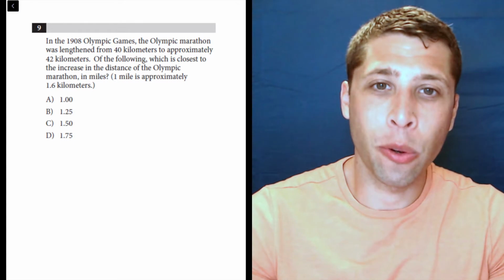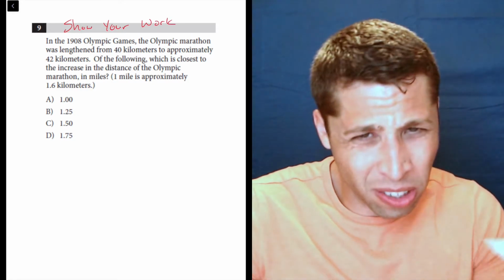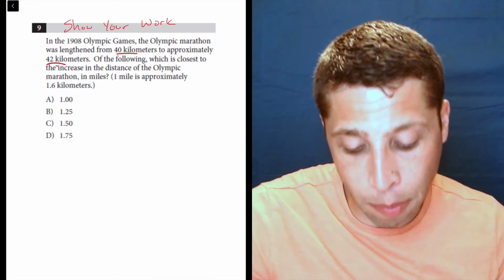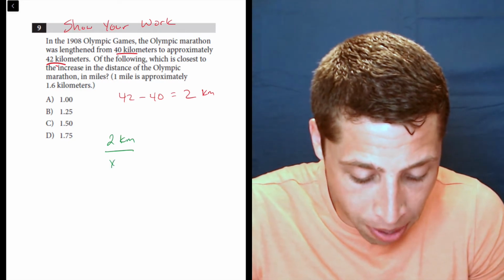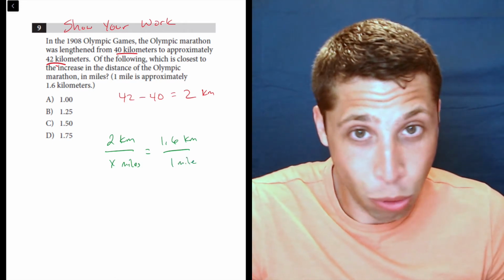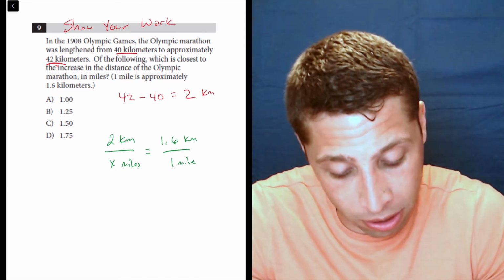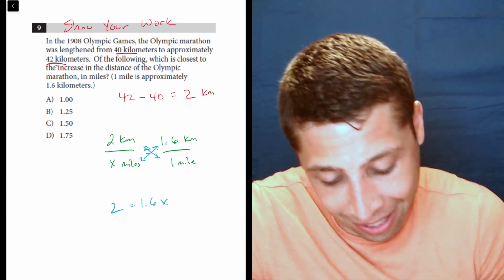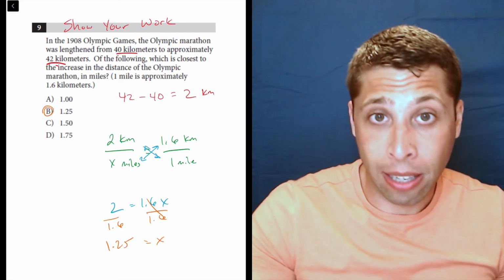SAT Test 5, Section 4, Question 9